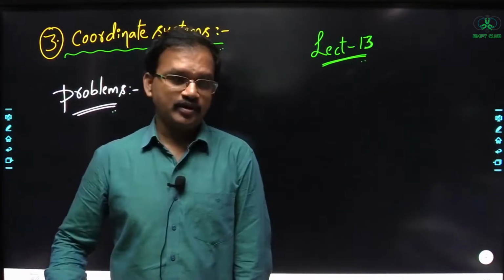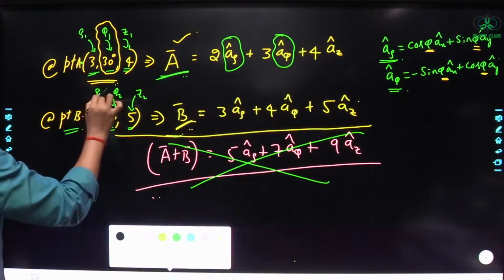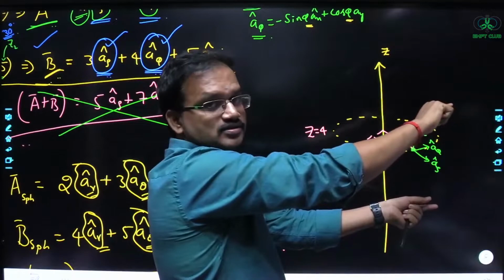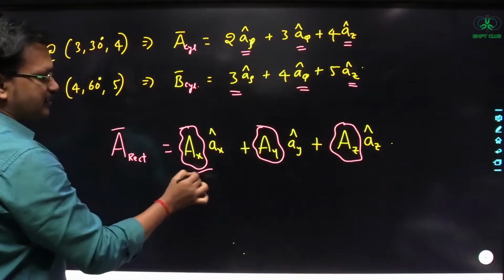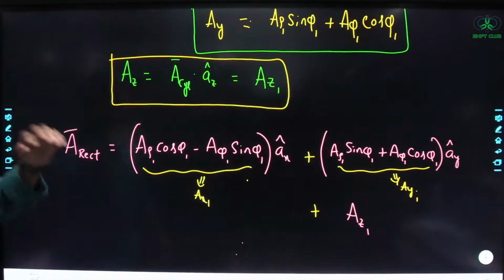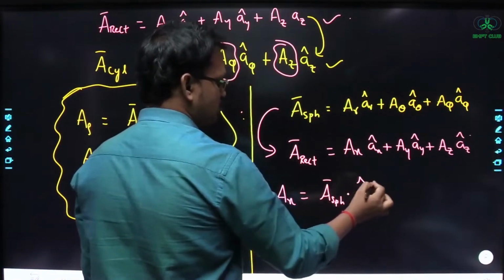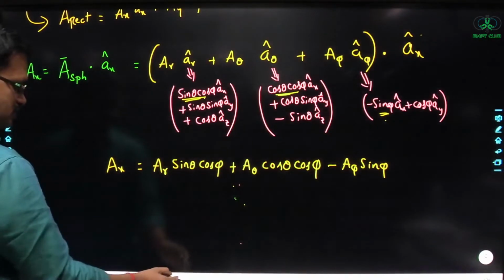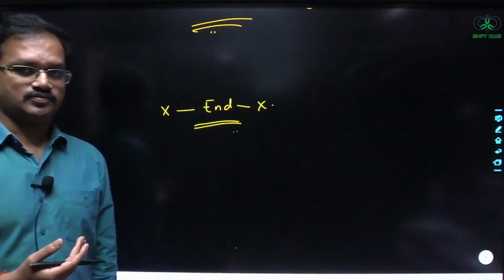3 COORDINATE SYSTEMS LECTURE 13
IN THIS LECTURE I WILL DISCUSS SPHERICAL COORDINATE SYSTEM